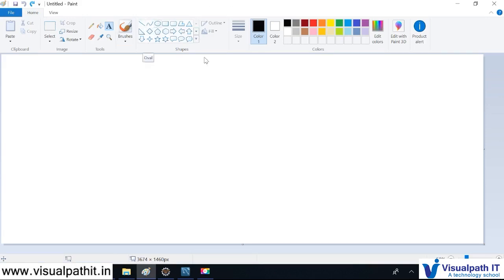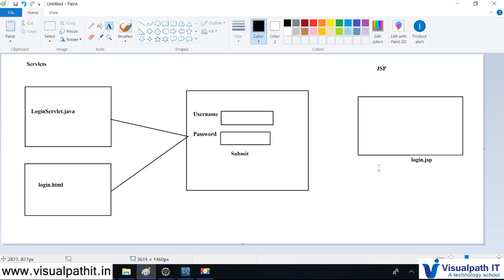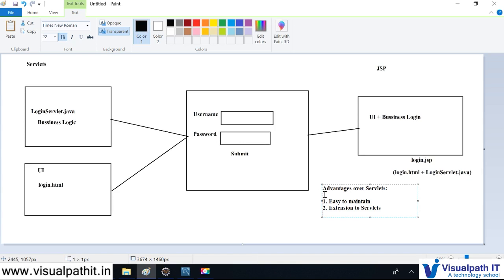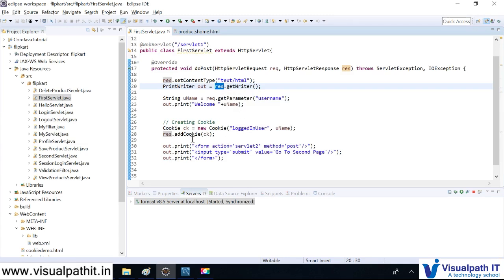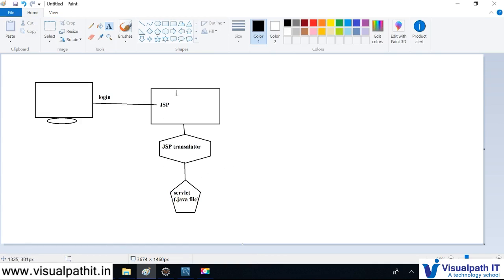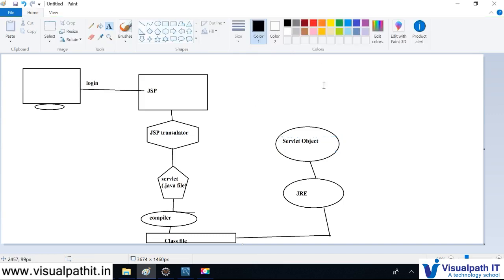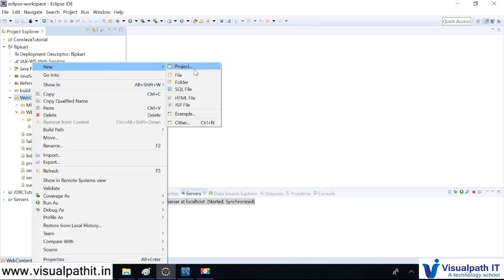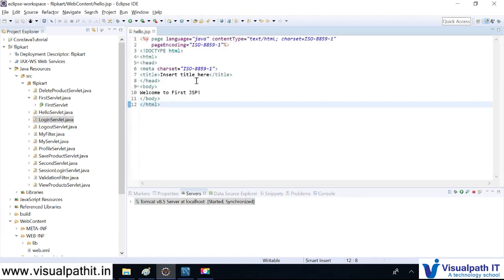J2EE JSP Introduction And JSP LifeCycle